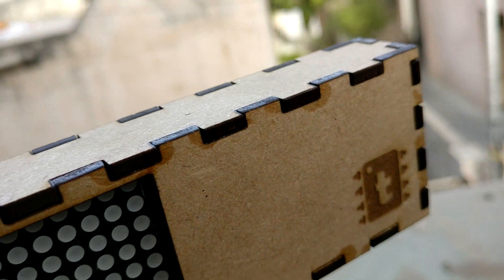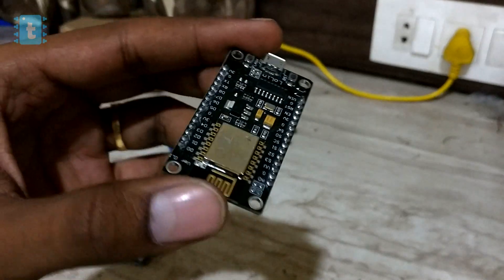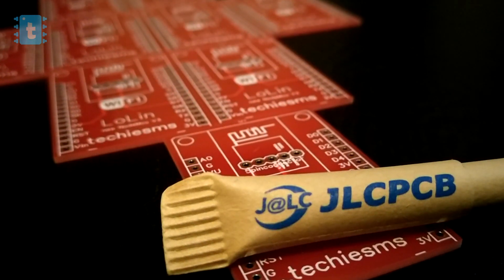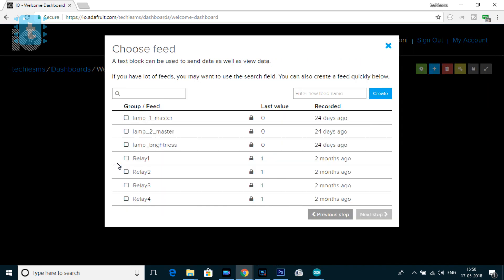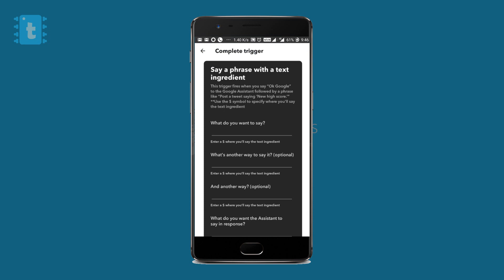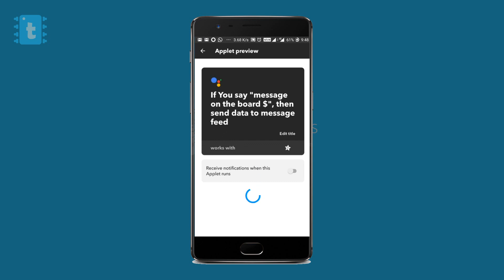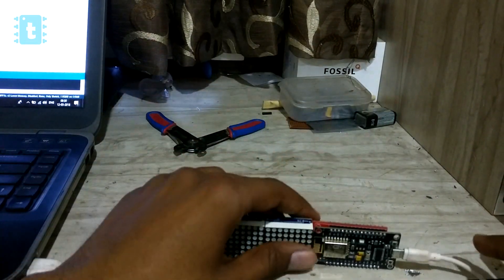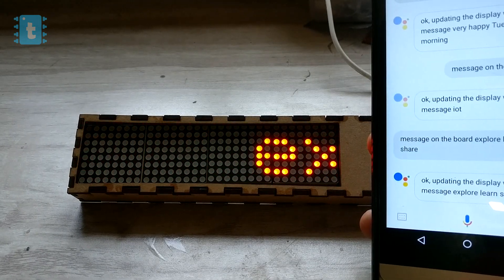Google Assistant Controlled Scrolling Display | IoT Projects | ESP8266 Projects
We have seen many LED matrix scrolling display projects. Some of them have hard code sentence burned in the code while some of the displays are Bluetooth enabled. But I took this concept to the next level with much smaller size(around the size of a TV remote), much wider coverage area (almost from anywhere in the world) and much much convenient way of changing the message on it(just say Ok Google, display on the board No Pain No Gain & your task is done).

Watch this video to know how to make it.

ESP8266 12e development board(NodeMCU CH340)

LED Matrix Display

Female to Female connector wires

Google AIY Voice Kit

ESP8266 01 wifi module

HiLink 220v ac to 5v dc power supply

5V Relays

MCT2e IC

1n4007 Diode

1k resistors

330ohm resistors

16 channel analog multiplexer module

7805 Regulator IC

9V Power Adapter

2 pin PCB mount screw terminal

You can also send me donation through my UPI I'd from Google tez, PhonePe, BHIM etc.

sachinsms1990@okaxis